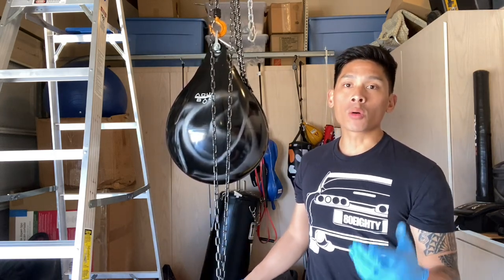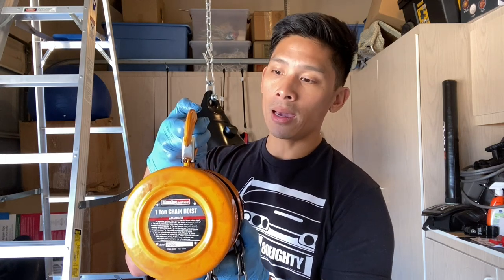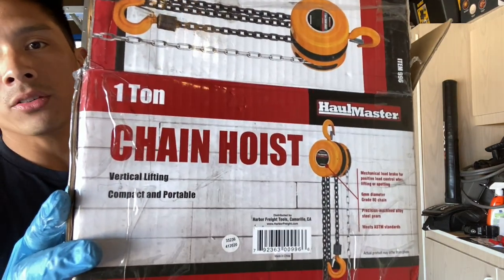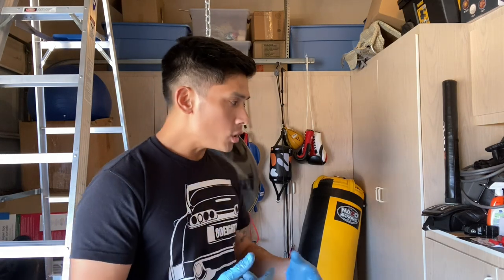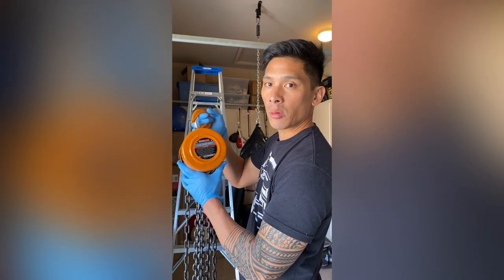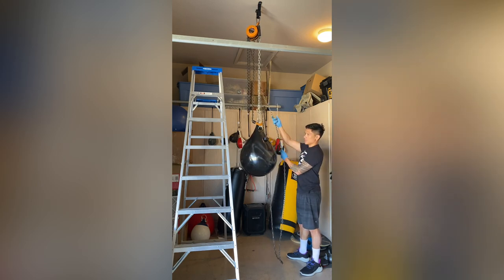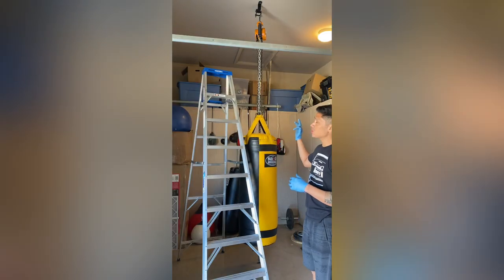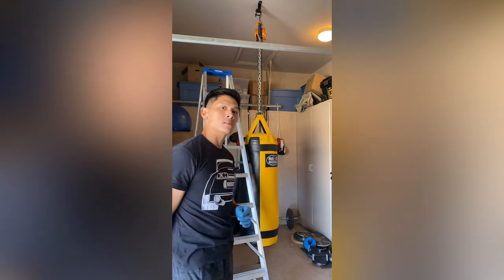How To EASILY Hang A Heavy Bag By YOURSELF- STOP BREAKING YOUR BACK AND TRY THIS TOOL!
You can find this Harbor Freight Hoist @

9 1/4 " Wide from side of index finger to side of pinky finger
8" Tall from bottom of palm to top of middle finger
11" Closed Fist Circumference